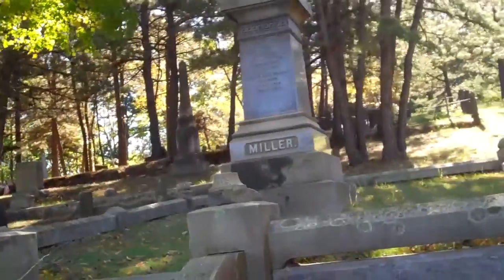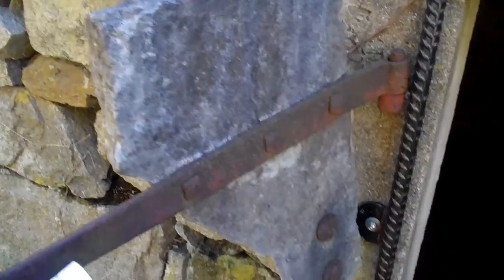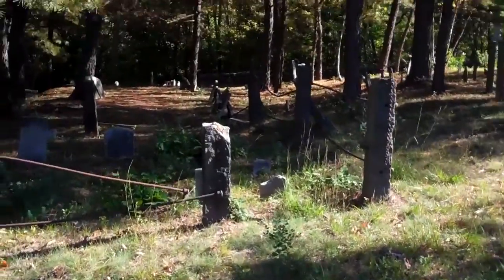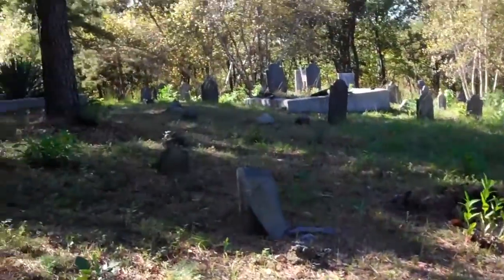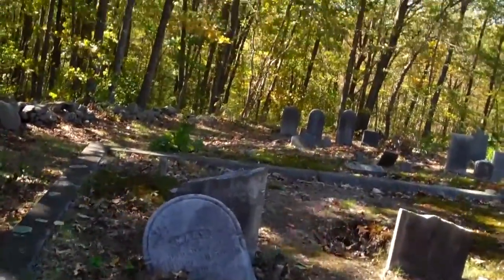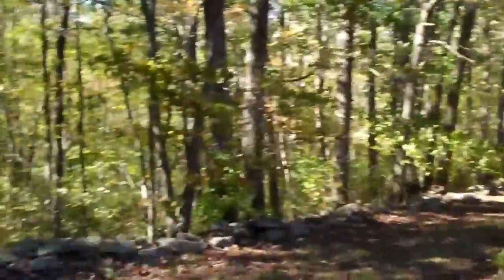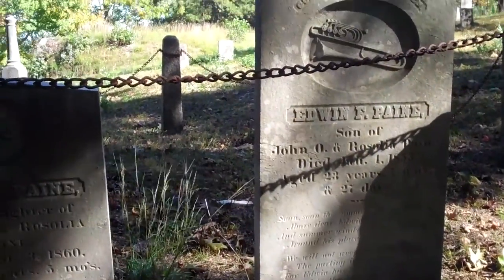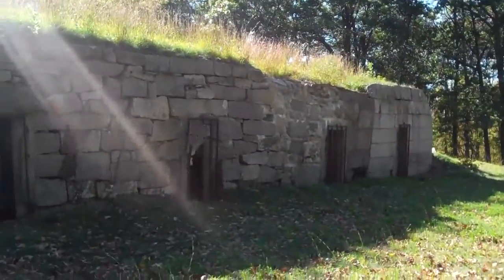Ballou Cemetery, Cumberland, Rhode Island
Located just off Elder Ballou Meetinghouse Rd, this cemetery is one of the creepiest we've ever encountered. According to the paranormal legends surrounding the site, a mysterious man in gray presides over the cemetery: perhaps a caretaker or a permanent resident. Although we did not see this undead spectre, the cemetery itself is well worth a visit for its four celled keep which is open for viewing and the pallid atmosphere hanging over the 18th century stones. Ballou Cemetery has a very well earned reputation as one of the creepiest graveyards in New England.